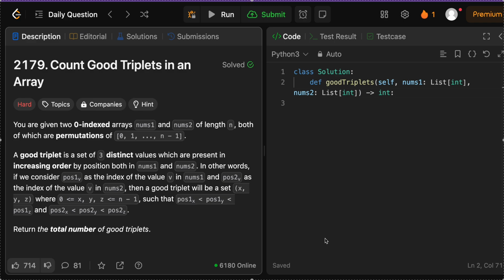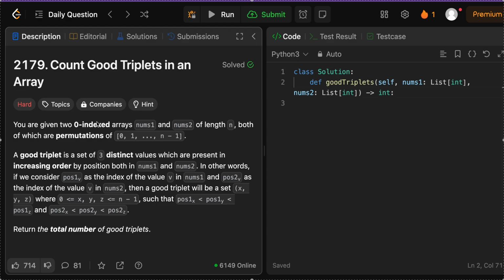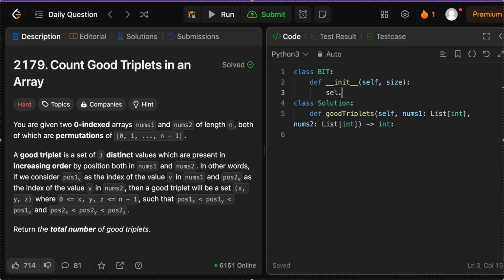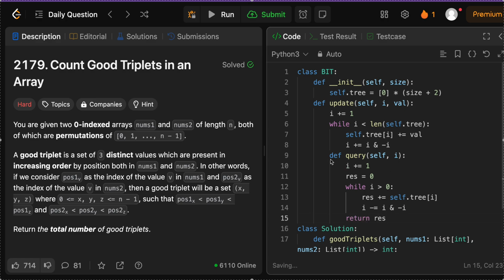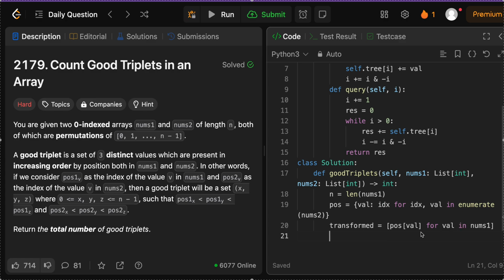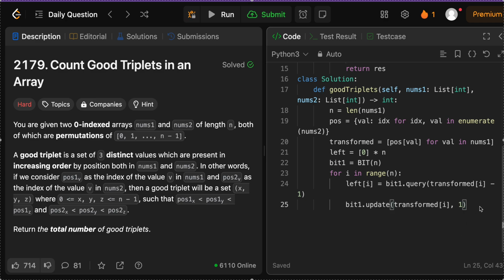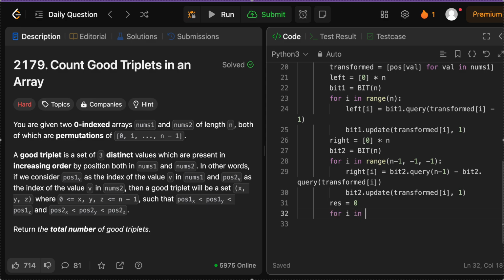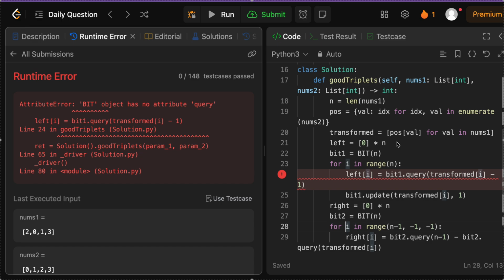Count Good Triplets in an Array - Leetcode 2179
Here is the full accepted solution for the problem, sorry for the low audio today guys! :

class BIT:
    def __init__ self, size:
        self.tree = 0 * size + 2

    def update self, i, val:
        i += 1
        while i less than len self.tree:
            self.tree i += val

    def query self, i:
        i += 1
        res = 0
        while i greater than 0:
            res += self.tree i
            i -= i & -i
        return res

class Solution:
    def goodTriplets self, nums1: List int, nums2: List int - int:
        n = len nums1
        pos = val: idx for idx, val in enumerate nums2
        transformed = pos val for val in nums1

        left = 0 * n
        bit1 = BIT n
        for i in range n:
            left i = bit1.query transformed i - 1
            bit1.update transformed i, 1

        right = 0 * n
        bit2 = BIT n
        for i in range n - 1, -1, -1:
            right i = bit2.query n - 1 - bit2.query transformed i
            bit2.update transformed i, 1

        res = 0
            res += left i * right i

        return res